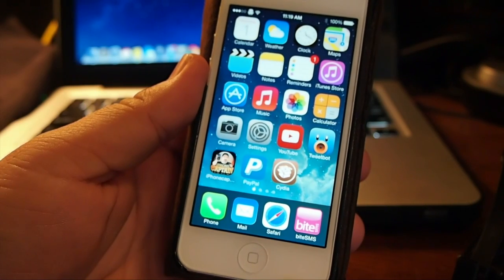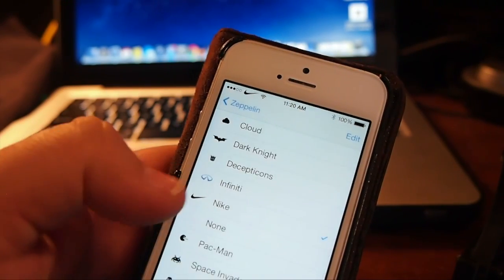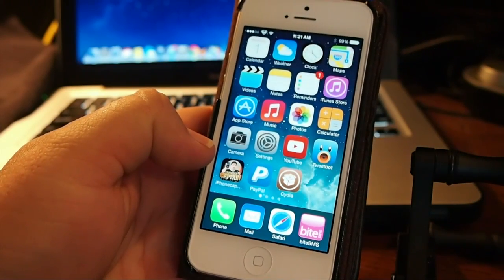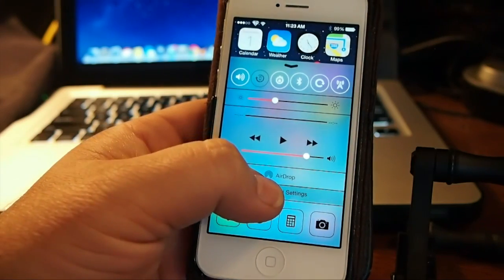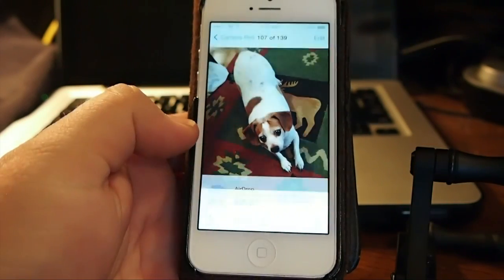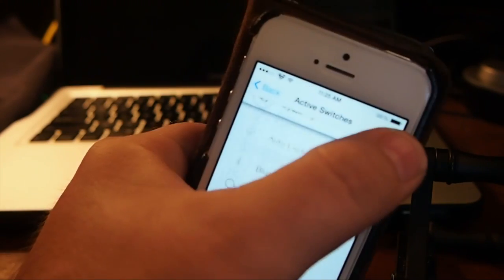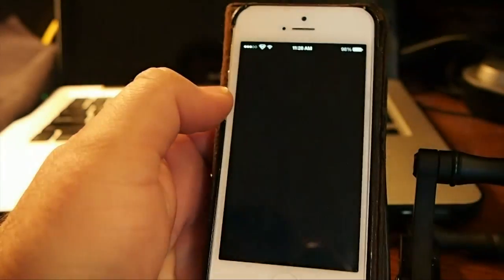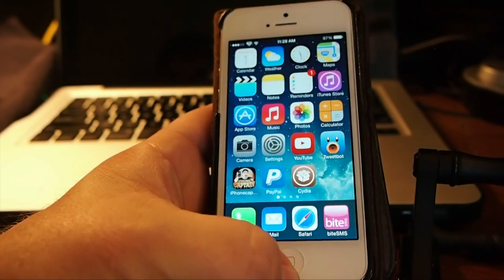Top 10 Free iOS 7 Compatible Cydia Tweaks 2014[All Devices] iPhone 5S, iPad Mini Retina, iPad Air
Top Free iOS 7 Cydia Tweaks 2014 iPhone 5S, iPad Mini Retina, iPad Air, iPhone 5

SOCIAL US